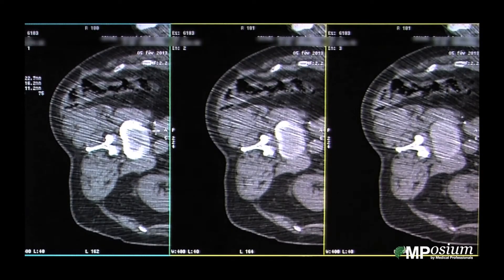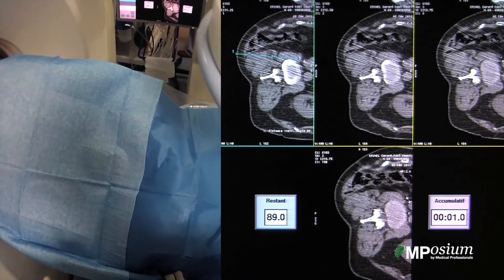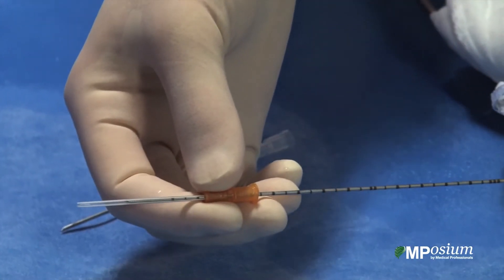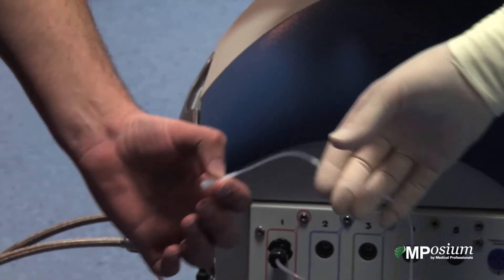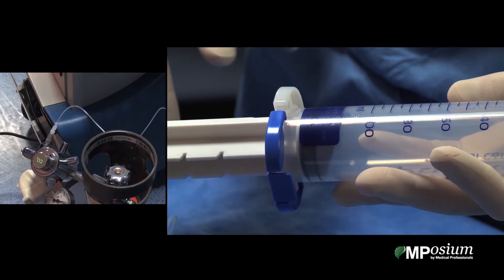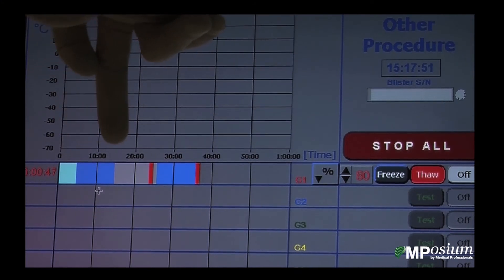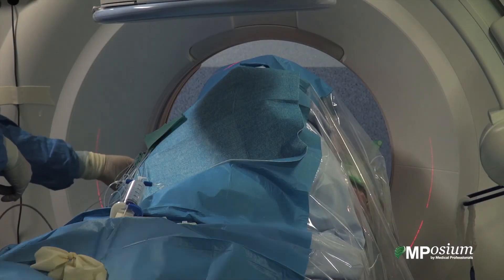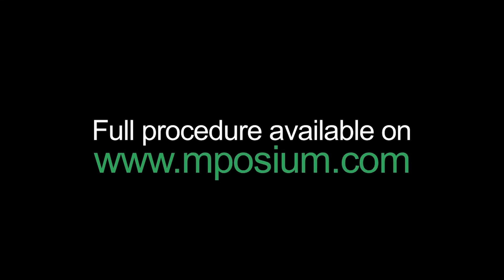CT-guided cryoablation of retroperitoneal recurrence of renal cell carcinoma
- 00'00" - 04'05" : Case presentation
- 04'05" - 05'06" : Pre-operative CT scan
- 05'06" - 05'27" : Preparation of the patient
- 05'27" - 06'18" : Equipment presentation
- 06'18" - 07'30" : Previsualisation of the needle trajectory
- 07'30" - 08'15" : Placement of the introducing / guiding needle
- 08'15" - 08'52" : Exchange of guiding needle by 20G needle
- 08'52" - 09'34" : Placement of the 20G needle
- 09'34" - 11'02" : Test of the cryoprobe
- 11'02" - 14'09" : Placement of the cryoprobe
- 14'09" - 15'12" : Setting up CO2 injector for aero-dissection
- 15'12" - 18'40" : Aero-dissection before cryotherapie
- 18'40" - 22'08" : Cryotherapie phase
- 22'08" - 26'23" : Post-operative conclusion